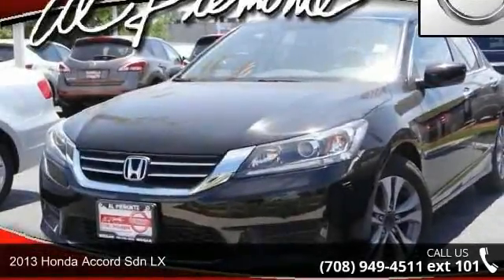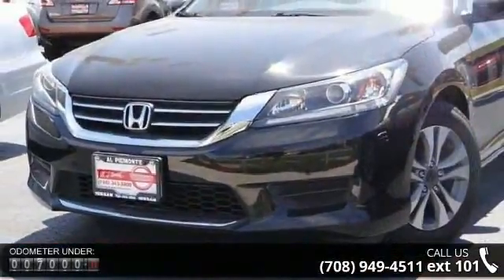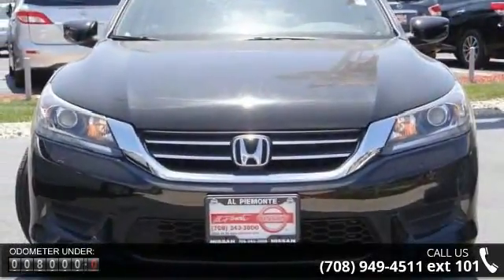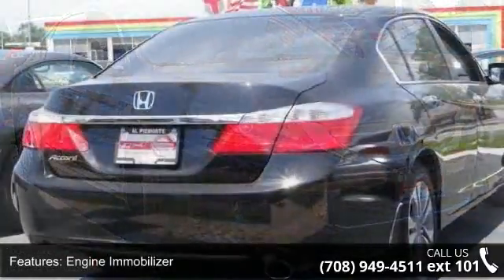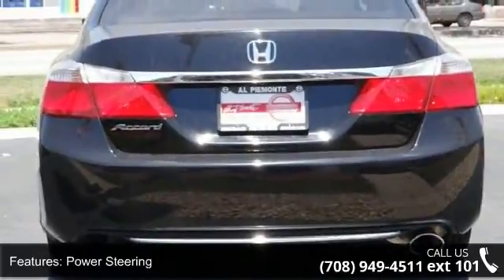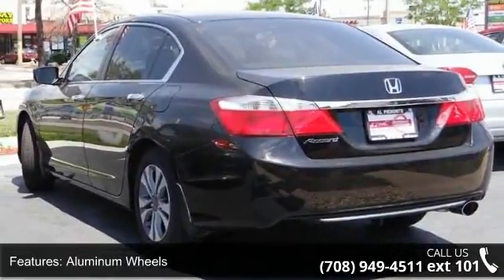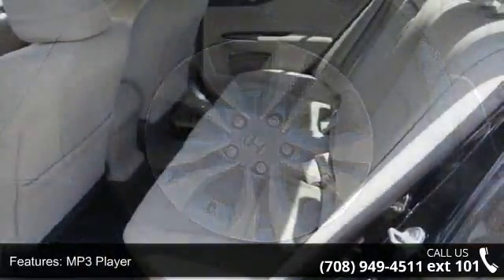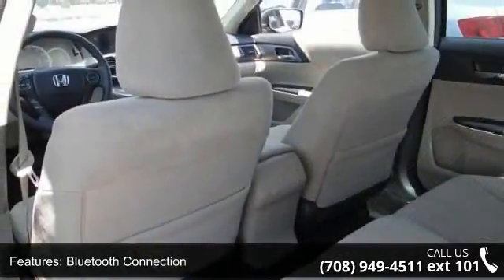2013 Honda Accord Sdn LX - Al Piemonte Nissan - Melrose P...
2013 Honda Accord Sdn LX Condition: Used Mileage: 8445 Transmission: 1-Speed Continuously Variable Ratio Exterior Color: Black Doors: 4 Stock: N6636 Cylinders: 4